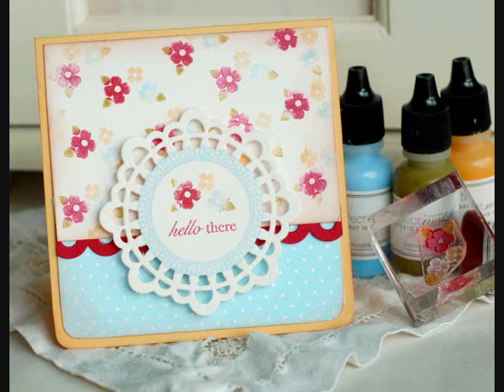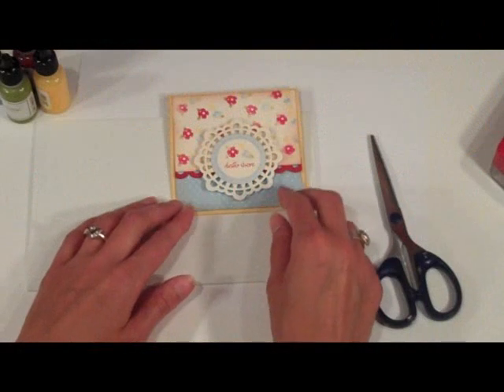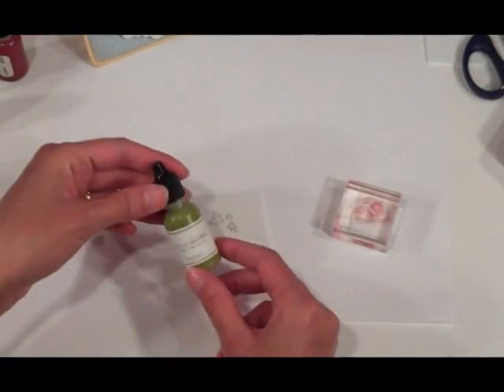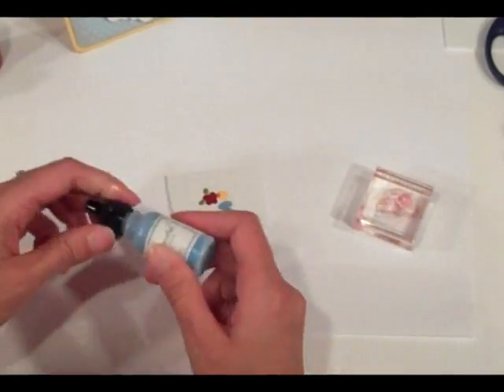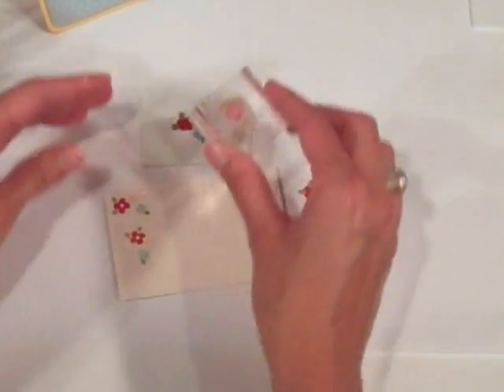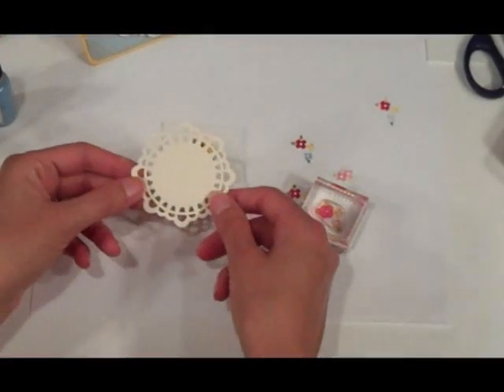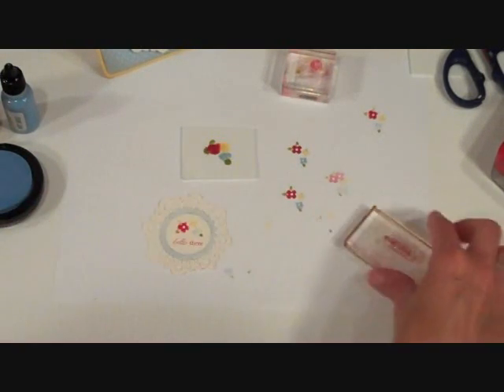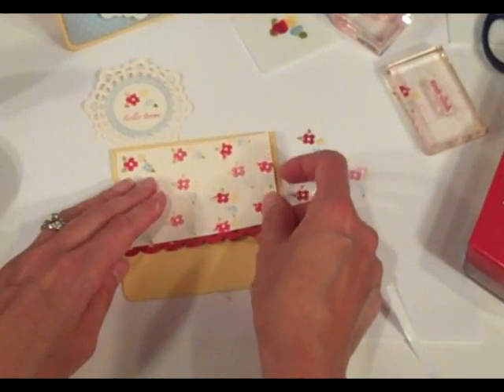Make It Monday #22: Multi-color Stamping with Ink Refills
Join Betsy Veldman as she demonstrates a technique for creating multi-colored stamped images using ink refills.